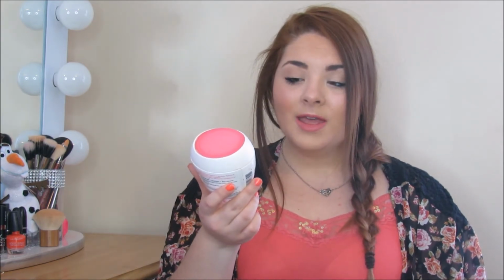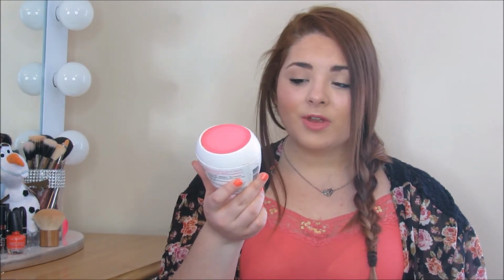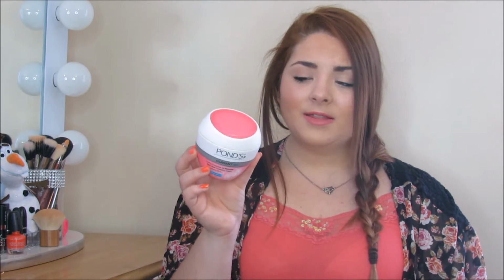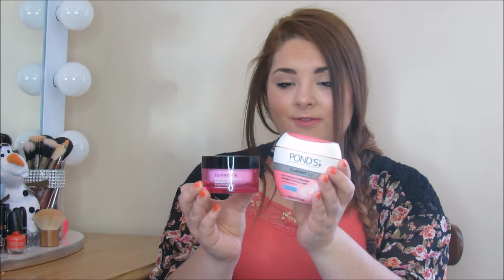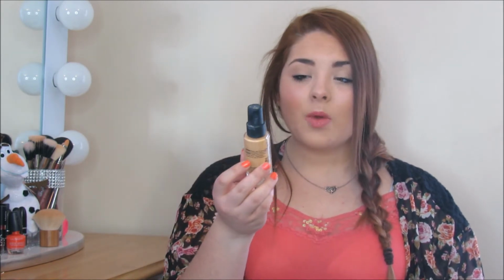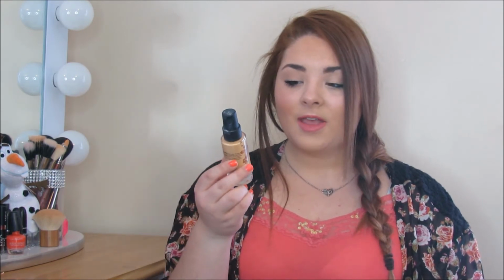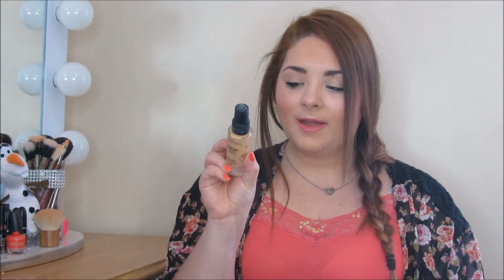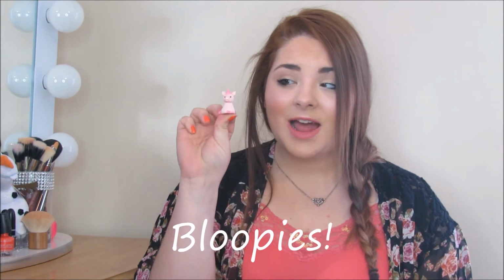Products I've Used Up || March 2015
Hello Beauties! Im back with a new video for all of you. This weeks video is a really simple video of some products that I have used up! I have been LOVING these products so I wanted to share them with all of you lovelies! I hope you enjoy & if you did please give this video a big thumbs up(: xoxo

**PRODUCTS MENTIONED**

Sephora Intensive Instant Moisturizer (sorry i was wayyyy off on the price of this guys, its much cheaper!)

Smashbox Foundation

Makeup Forever HD Setting Powder

Urban Decay 24/7 Glide on Eyeliner